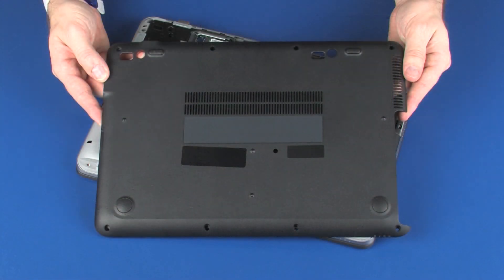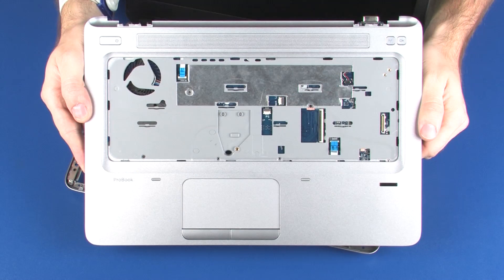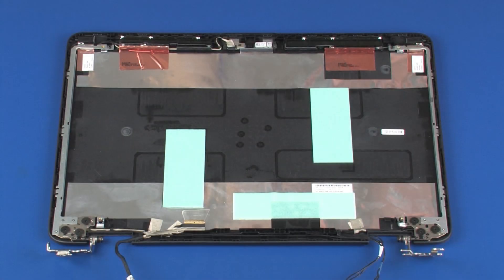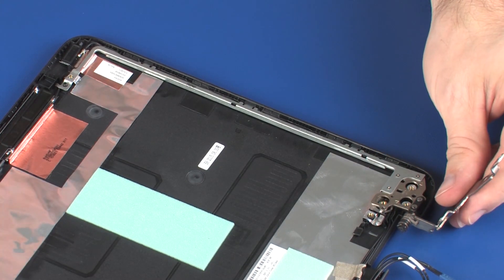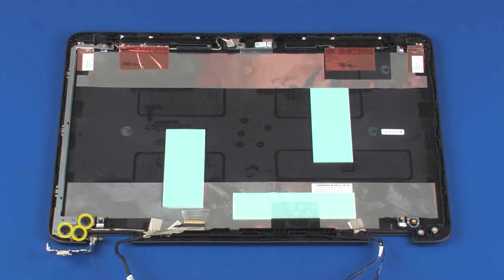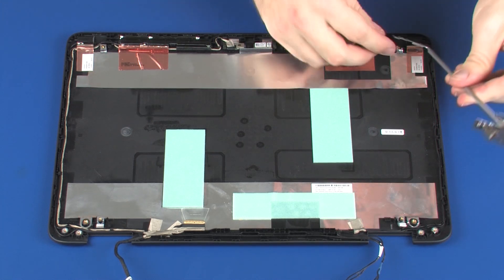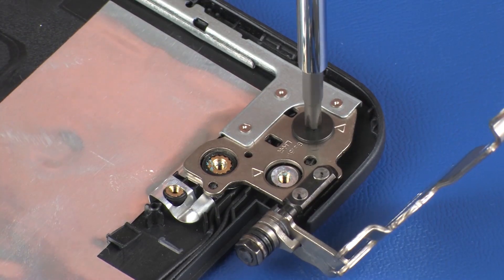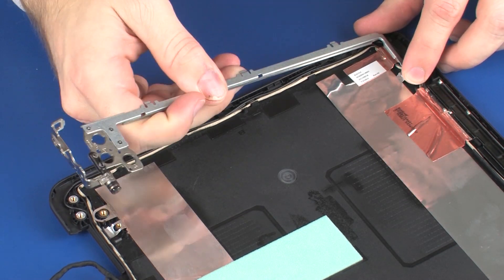Replace the Display Panel Hinges | HP ProBook 640 and 645 G2 Notebooks | HP Support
Learn how to remove and replace the display panel hinges on HP Probook 640 and 645 G2 notebooks.